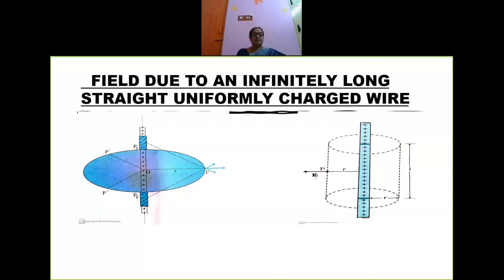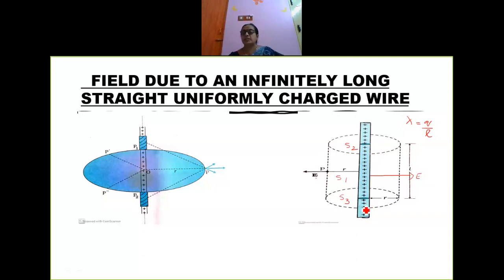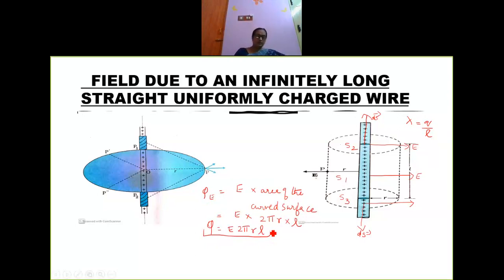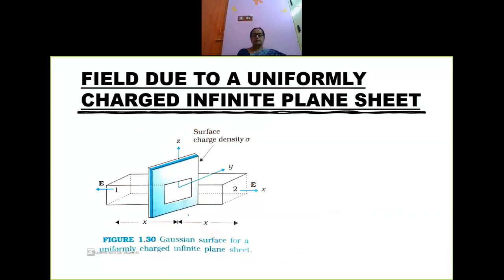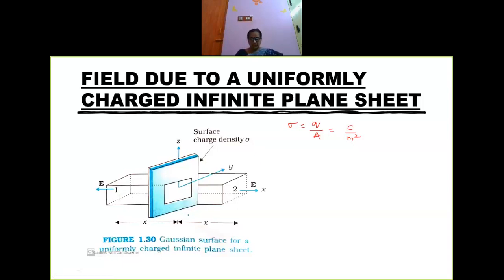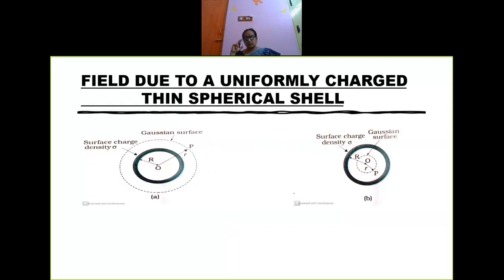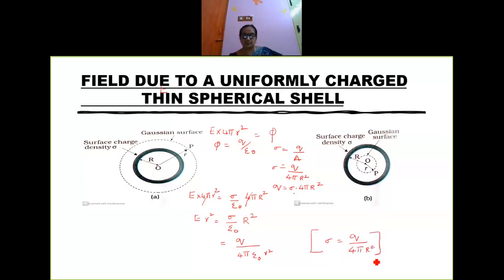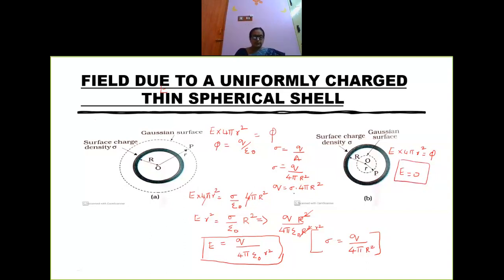Class XII - Physics - CBSE - Applications of Gauss's Law